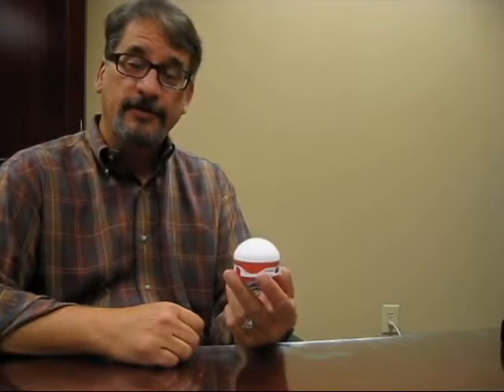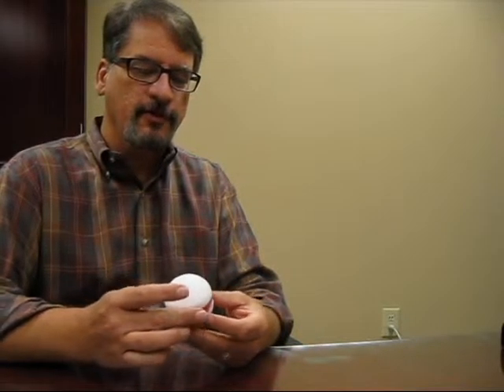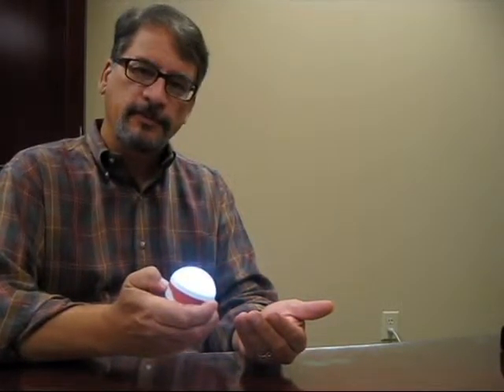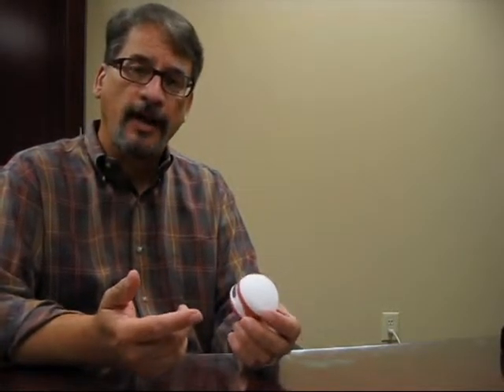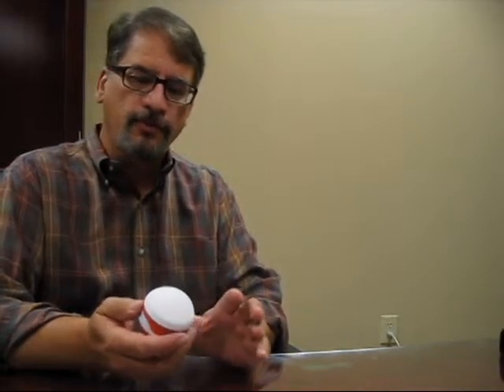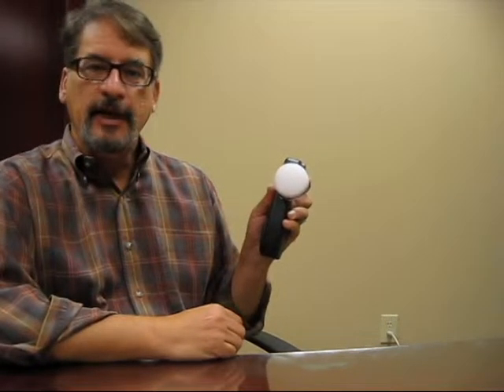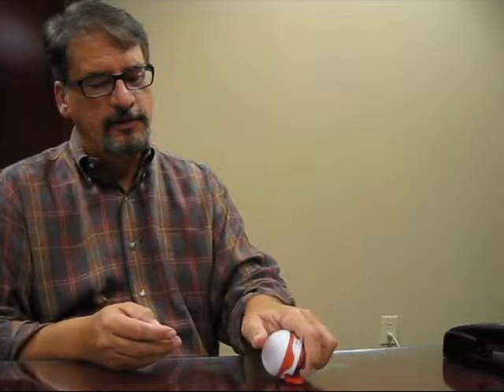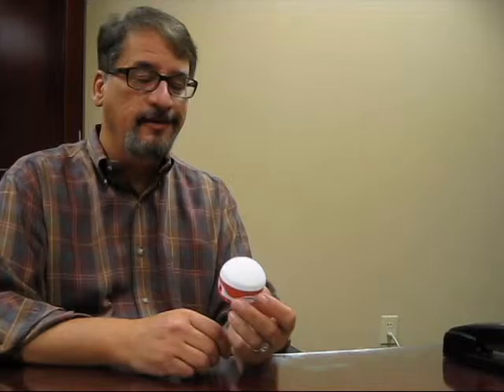WD180 Product Demo Video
This palm-sized lantern has versatile features for almost any possible use. Its base is magnetic, convenient for mounting on any metal surface. You can sit it upright, kick out its feet to angle the light or use the built-in clip to hang it. Don’t let its mini-size fool you, this light has an incredible output of 180 lumens. Whether you are venturing into the known or unknown, you will be ready with the WD180.